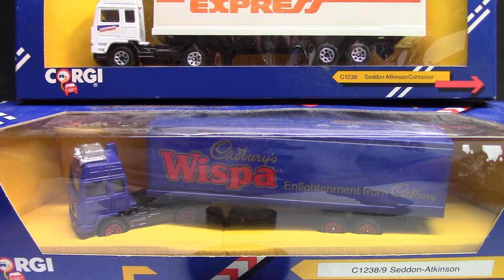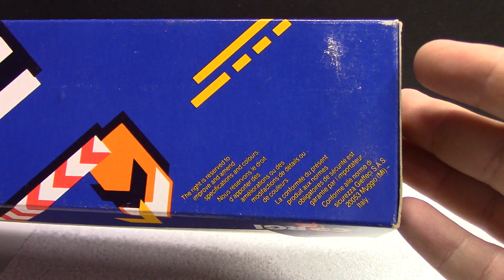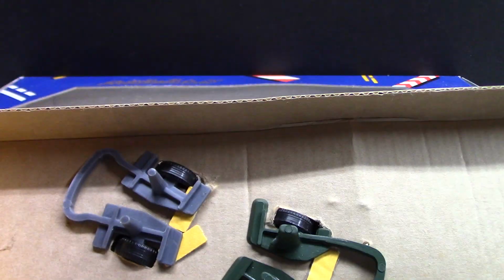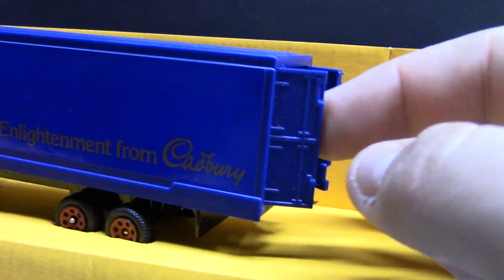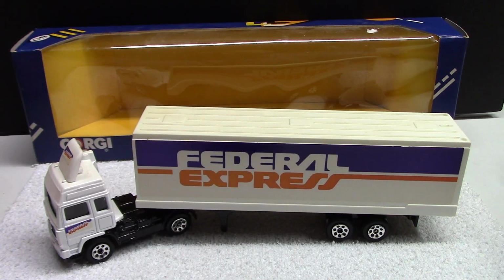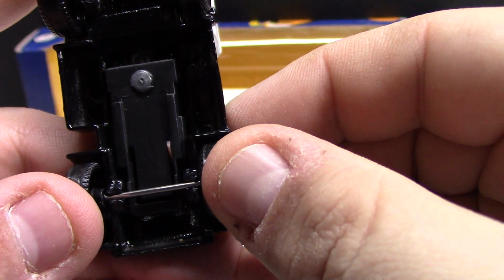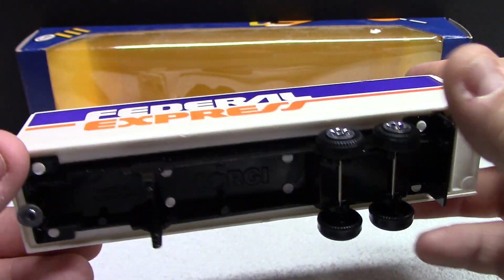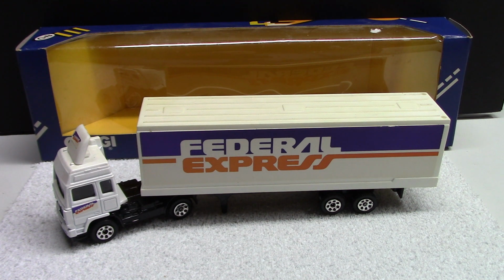VINTAGE CORGI TRANSPORT TRUCKS DIECAST COLLECTIBLE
This Video Features VINTAGE CORGI TRANSPORT TRUCKS  DIECAST COLLECTIBLE

These Vintage trucks are from 1989 and were made in Great Britain

CORGI
-C1238/9 Seddon-Atkinson - Cadbury's Wispa Enlightenment from Cadbury (Dark Blue)
-C1238 Seddon Atkinson Container - Federal Express (Blue/White)

ALL video's are Intended for Diecast collectors age 13+ Check out DIECAST ADDICTED JUNIOR